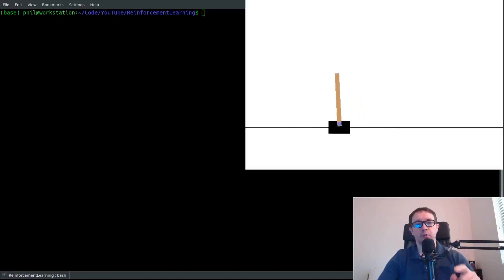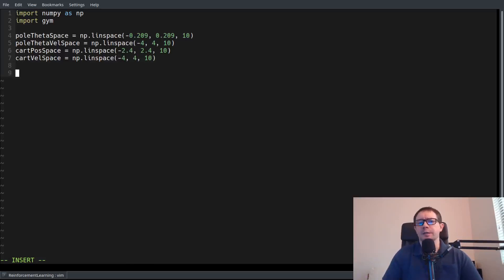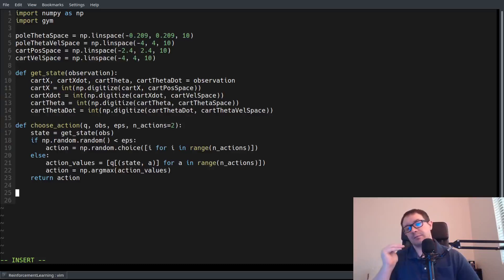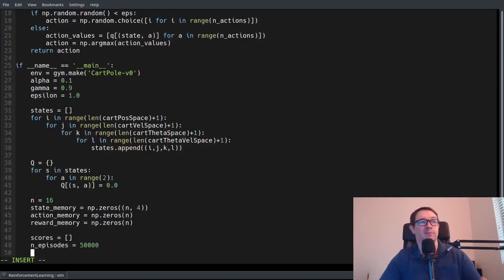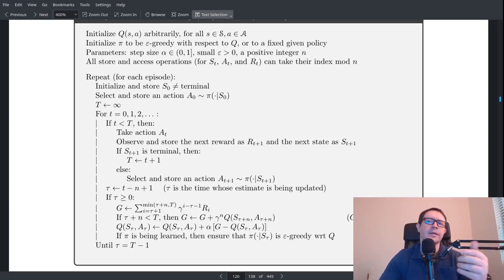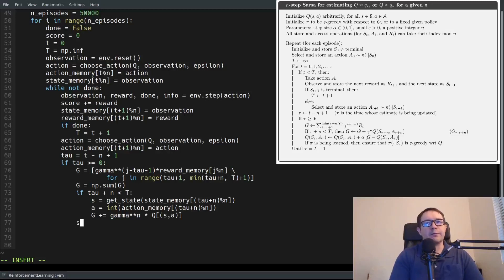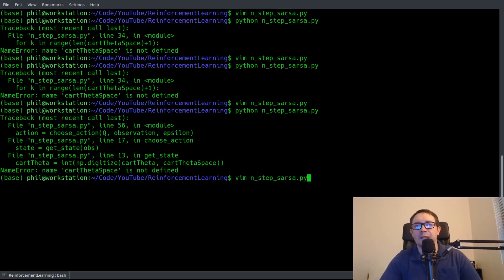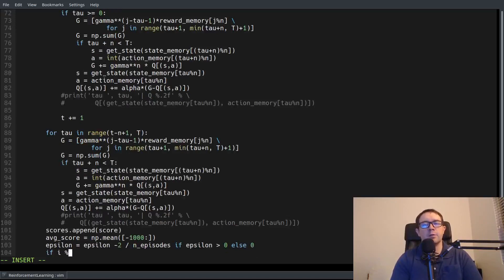Robot Learns to Self Balance with N Step SARSA | Complete Reinforcement Learning Tutorial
While Q learning is a powerful algorithm, SARSA is equally powerful for many environments in the open AI gym. In this complete reinforcement learning tutorial, I'll show you how to code an n Step SARSA agent from scratch.

n Step temporal difference learning is a sort of unifying theory of reinforcement learning that bridges the gap between Monte Carlo methods and temporal difference learning. We extend the agent's horizon from a single step to n steps, and in the limit that n goes to the episode length we end up with Monte Carlo methods. For n = 1 we have vanilla temporal difference learning.

We'll implement the n step SARSA algorithm directly from Sutton and Barto's excellent reinforcement learning textbook, and use it to balance the cartpole from the Open AI gym.